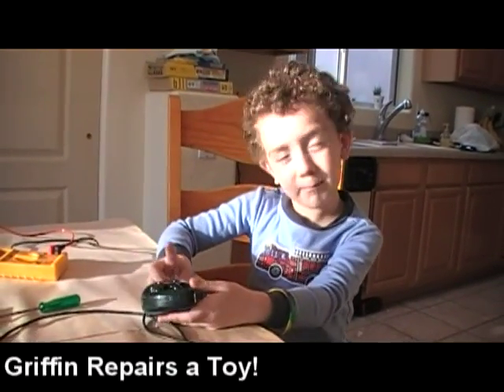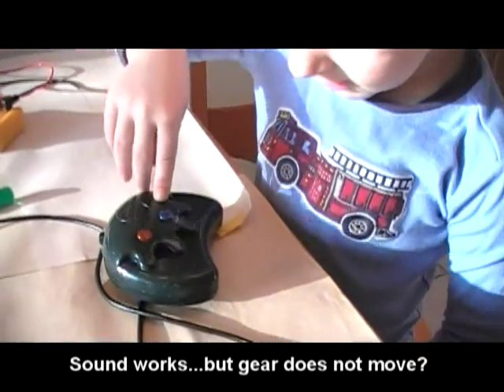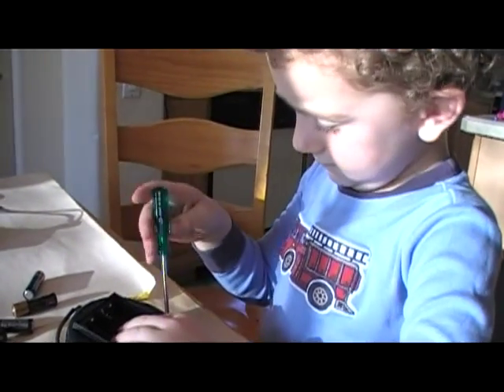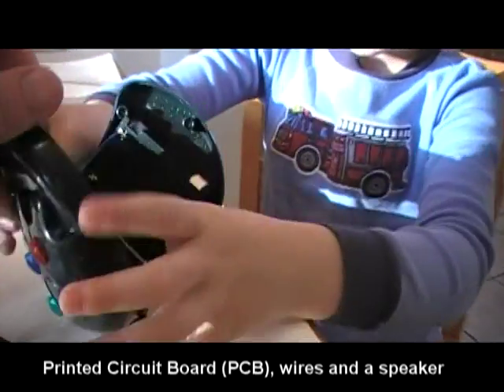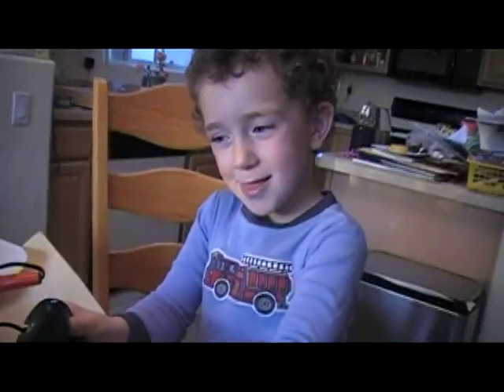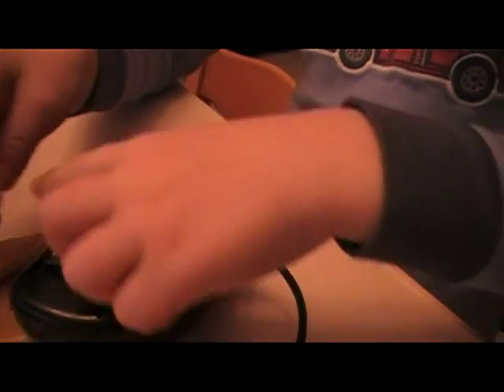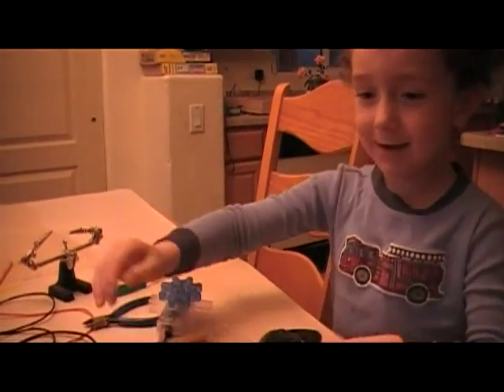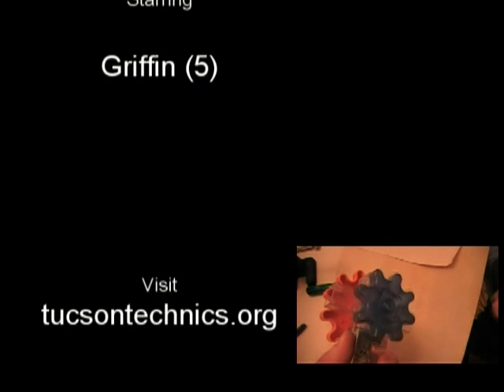5 Year Old Does Electronics Repair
5 Year Old Does Electronics Repair
Griffin is 5 years old.  He loves toys and electronics.
In this short film he demonstrates the repair of a simple electronic toy.